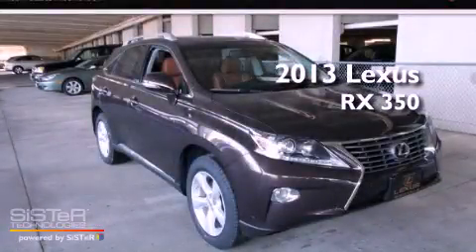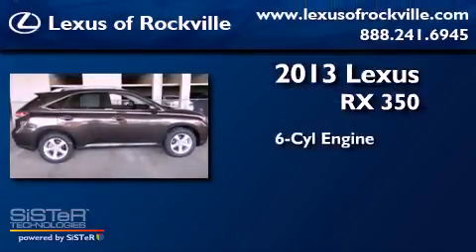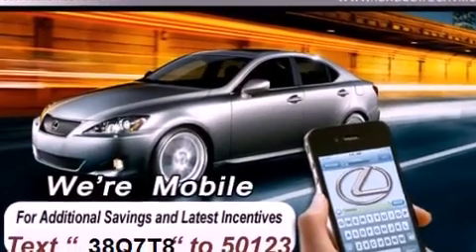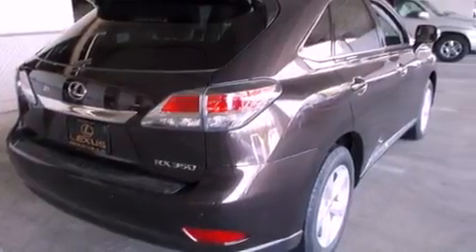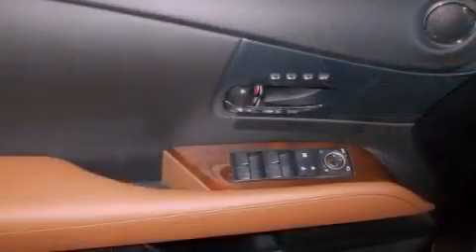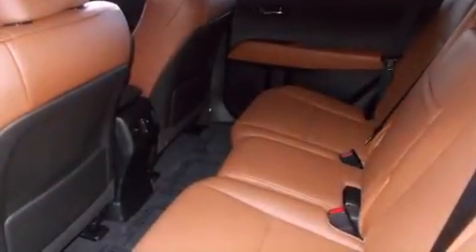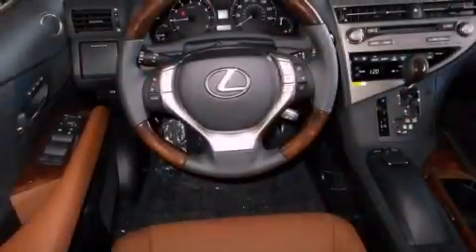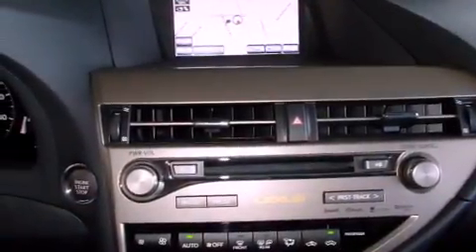2013 Lexus RX 350 Rockville MD 20855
Year : 2013

 Make : Lexus

 Model : RX 350

 Engine : 3.5L V-6 cyl

 Trans . : 6-Speed Automatic

 Exterior : Fire Agate Pearl

 Miles : 9

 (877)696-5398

 15501 Frederick Road.

 2013 Lexus RX 350 Rockville MD